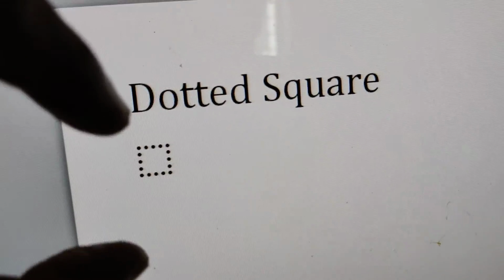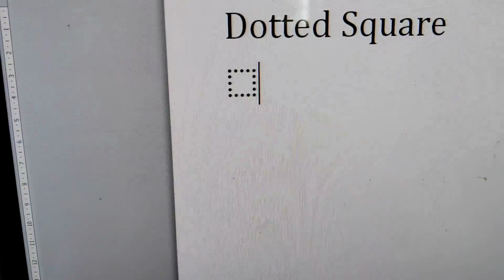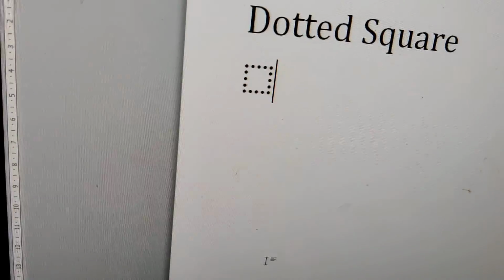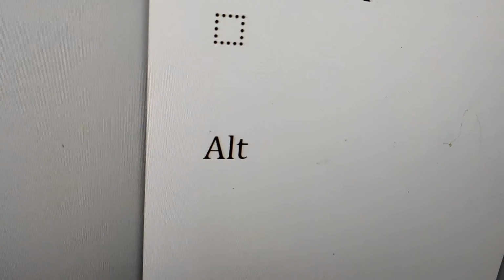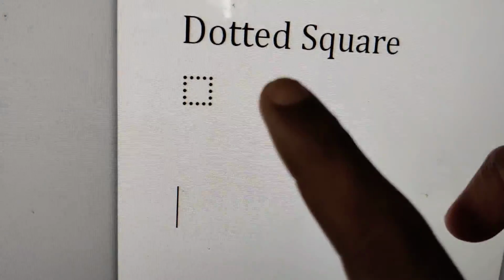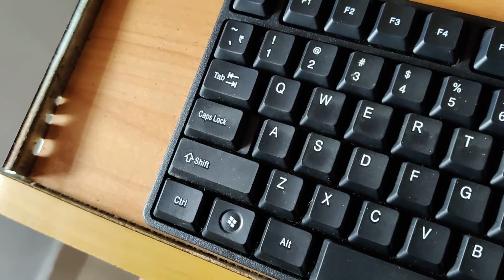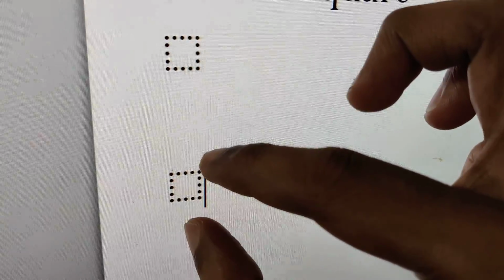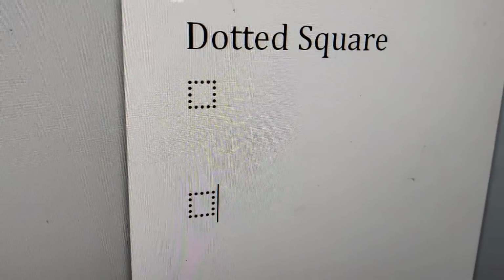How to create Dotted Square Symbol using Computer Keyboard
How to create Dotted Square Symbol using Computer Keyboard in Windows